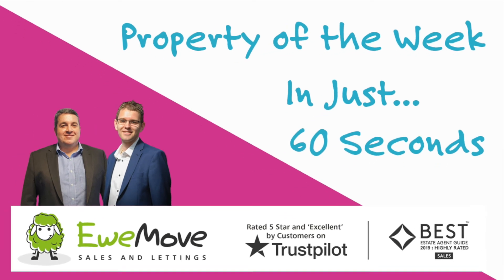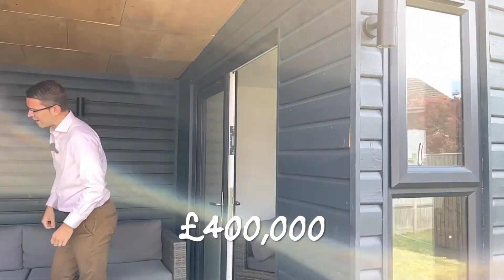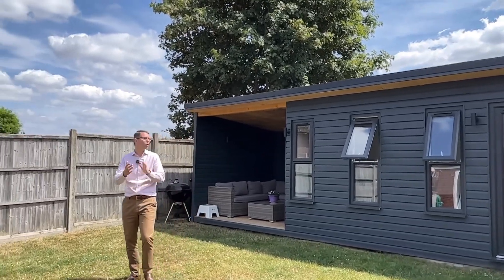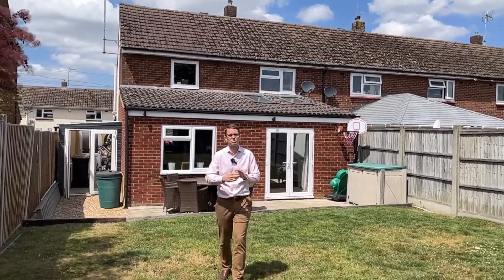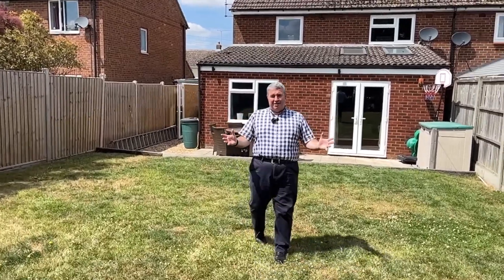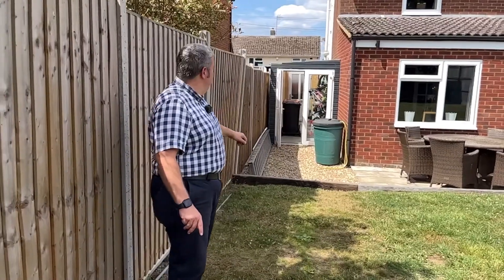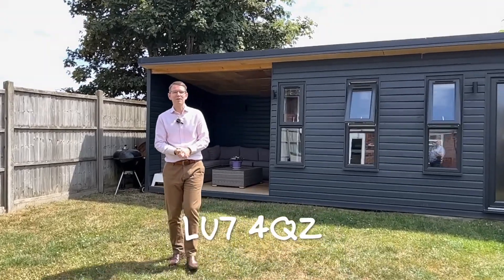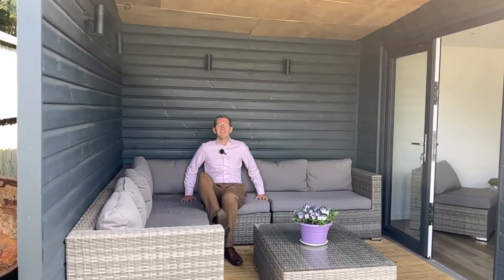Checking Out The "Office Environment"!!!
🌟 PROPERTY OF THE WEEK... In JUST 60 Seconds... 🏠  This Week We're Exploring The Ultimate In "Working From Home" At This Stunning 3 Bedroom Home On Weston Avenue! Now That's The Way To Work In This Heat Wave! ... 😍